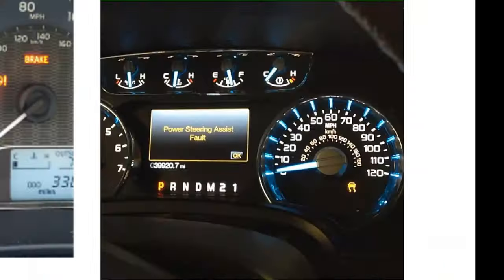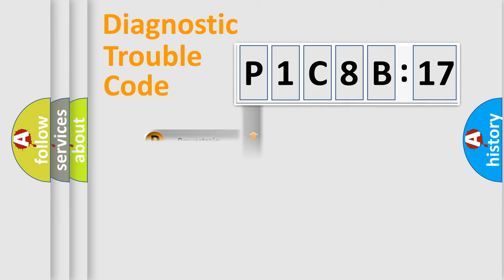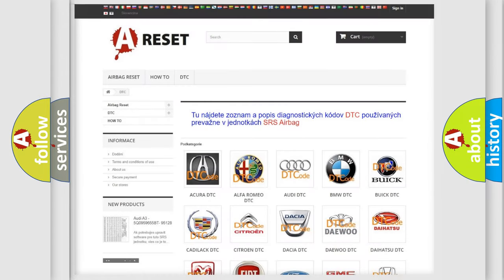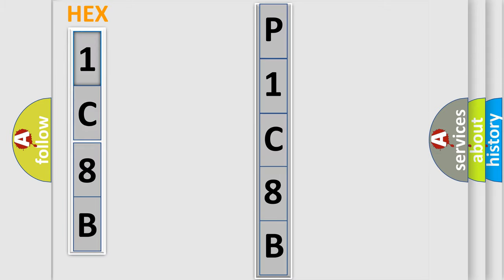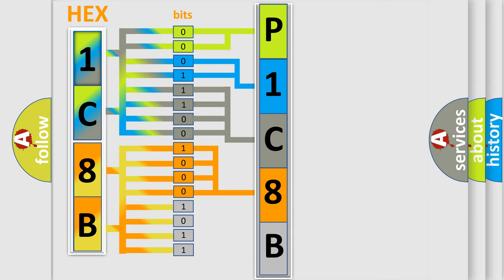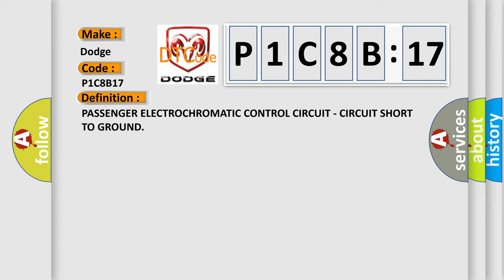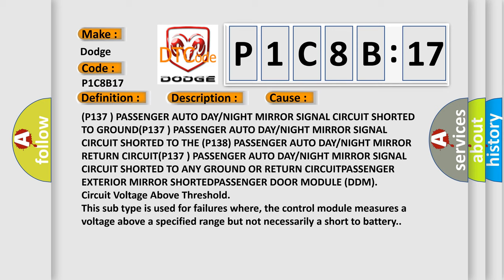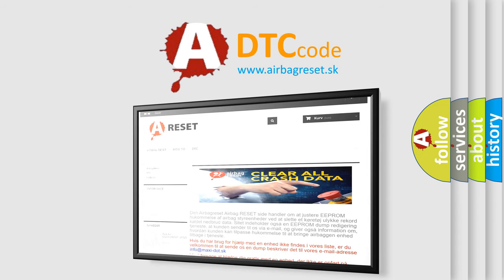DTC Dodge P1C8B-17 Short Explanation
Contents:
0:21 Basic DTC analysis according to OBD2 protocol standard.
1:48 Insight into programming
2:58 A diagnostically understandable description of the Diagnostic Trouble Code
3:05 Basic error definition

Make:
Dodge
Code:
P1C8B 17
Definition:
PASSENGER ELECTROCHROMATIC CONTROL CIRCUIT - CIRCUIT SHORT TO GROUND
Description:
Whenever the Body Control Module sends a command to the Door Module to turn the Day or Night dimming on and the (P137) Passenger Auto Day or NightMirror Signal circuit is shorted low, this code will set
Cause: